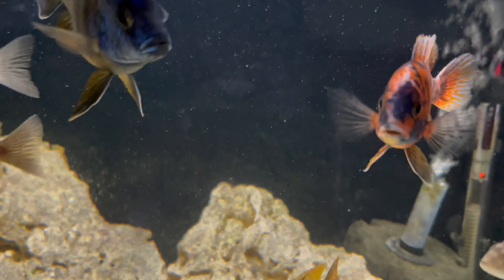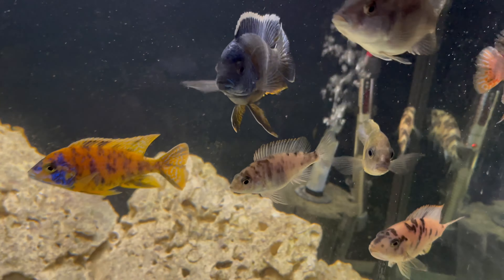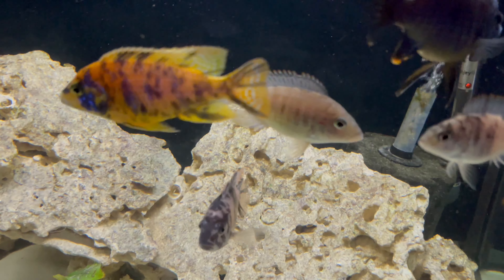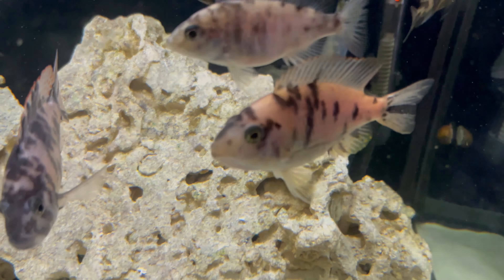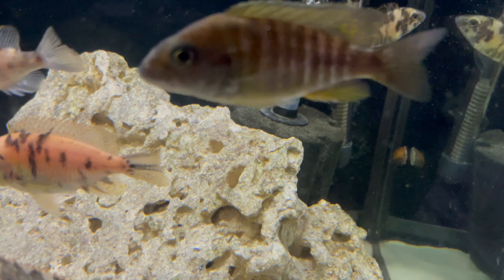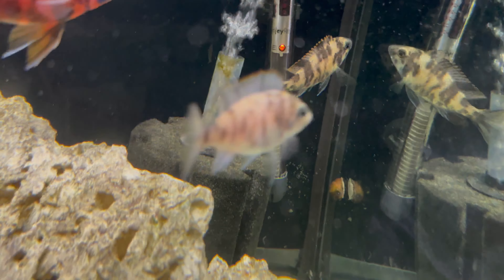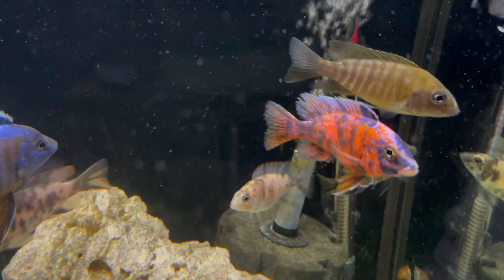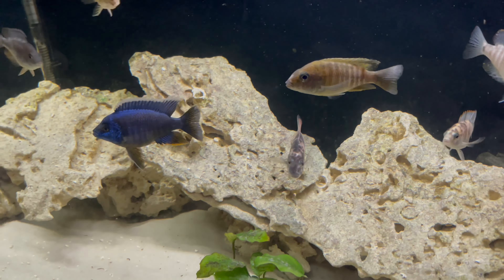Cichlids Swim Saturday Night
Cichlids Swim Saturday Night. They love being on camera.